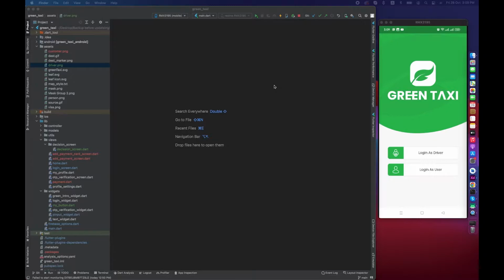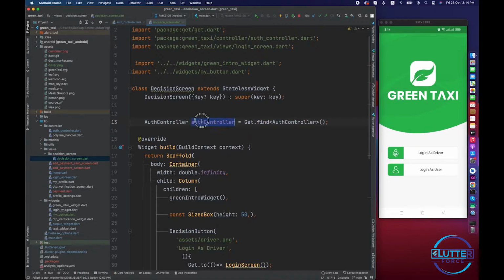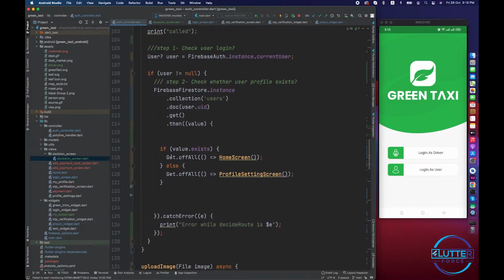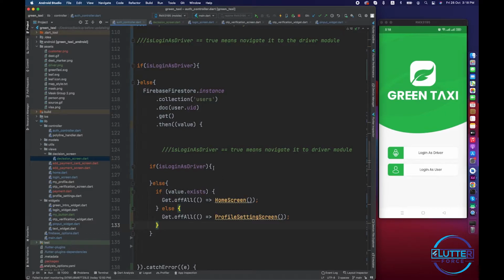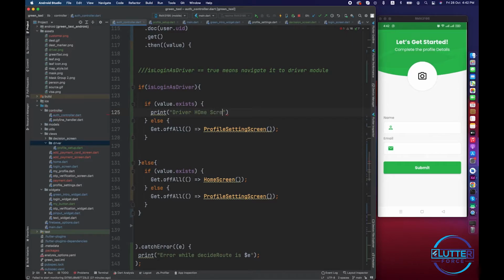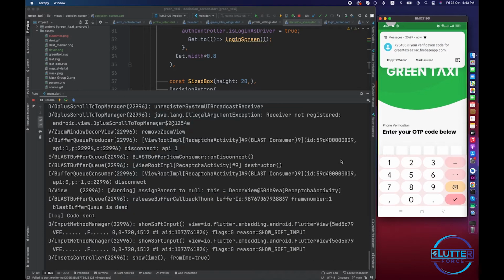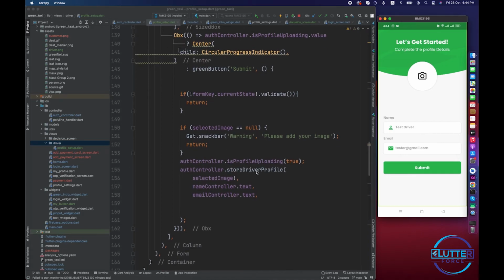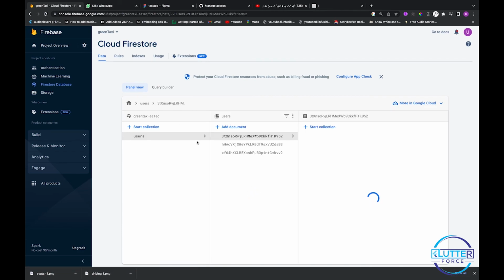Driver Authentication || Taxi App Flutter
We have start working on Driver Side , because User Side requires Driver so , we need to create Drivers First , to make User Side Complete.